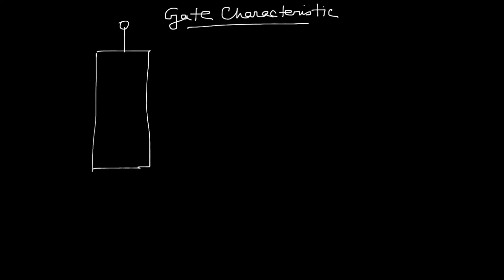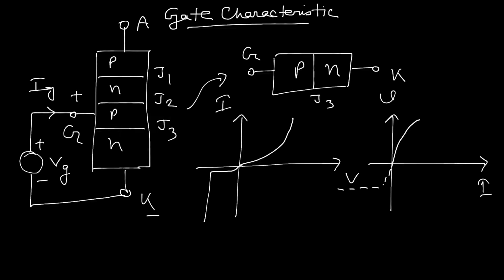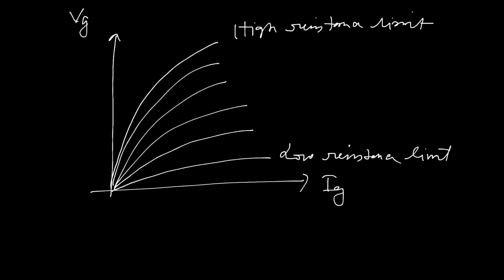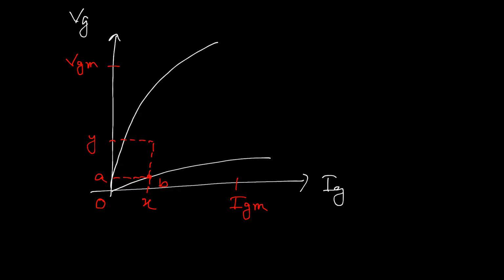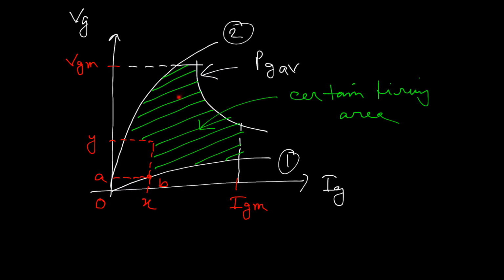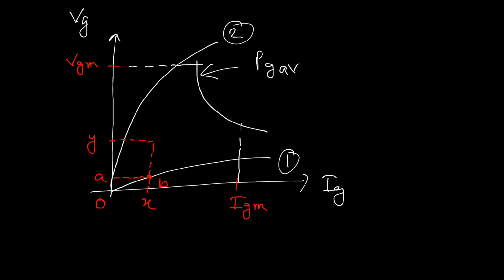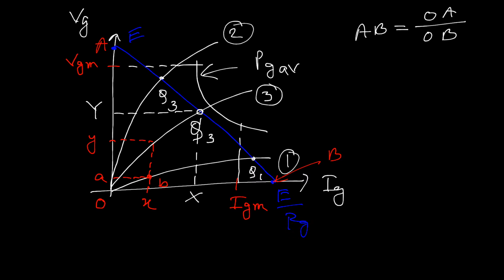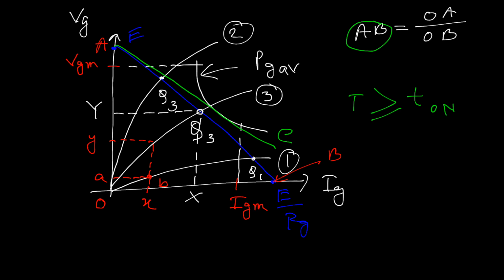Gate characreristic of SCR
Gate characteristic of thyristor or SCR gives us a brief idea to operate it within a safe region of applied gate voltage and current. One curve represents the lowest voltage values that must be applied to turn on the SCR and other curve represents the highest values of the voltage that can be safely applied.